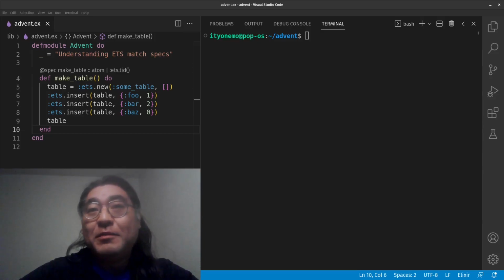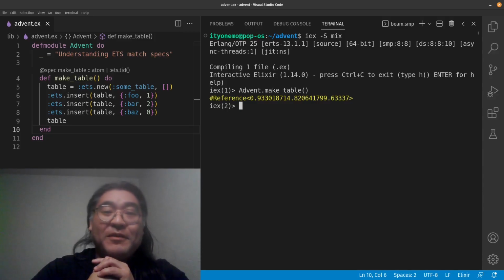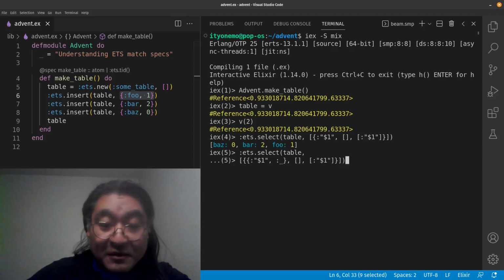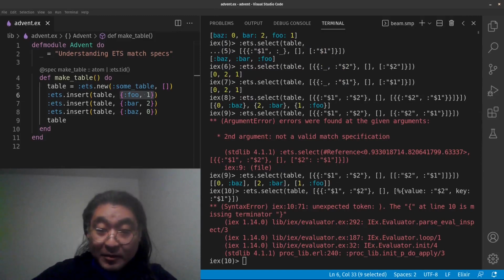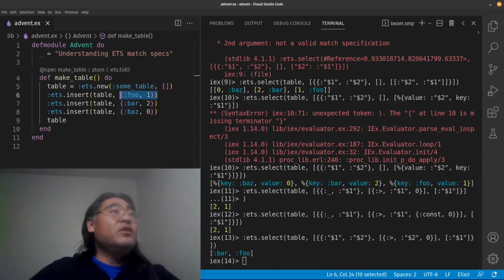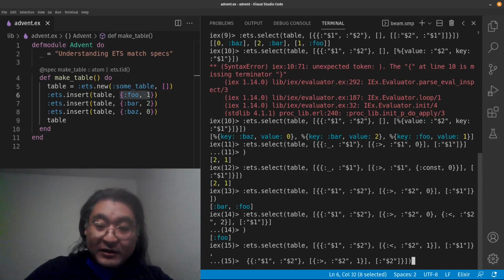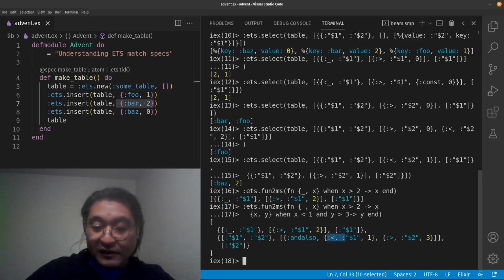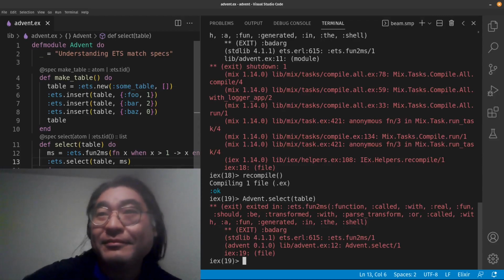How to read ETS matchspecs: Advent of Elixir day 5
A quick into into reading ETS match specs!